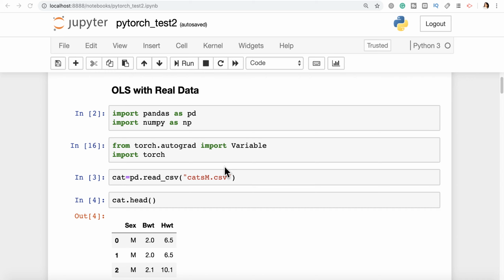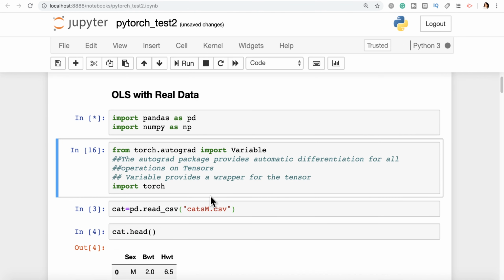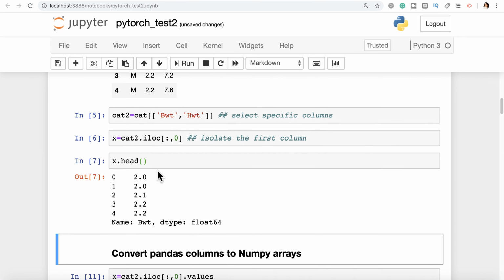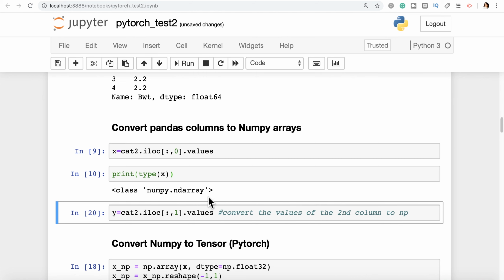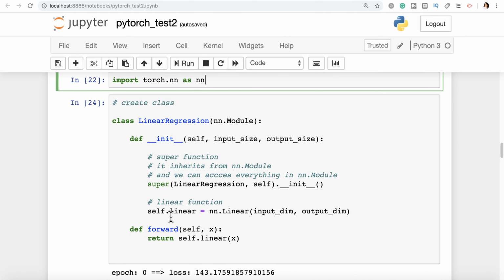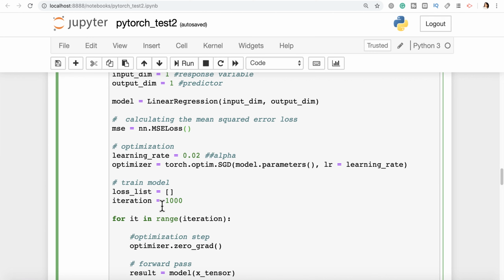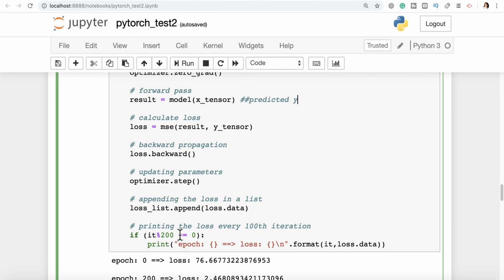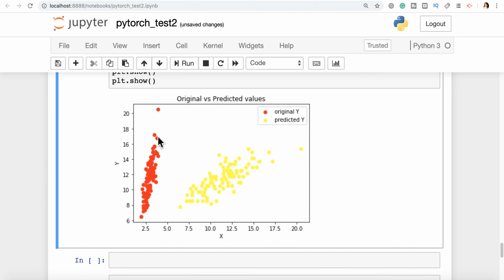Pytorch Bootcamp 24 More OLS With PyTorch